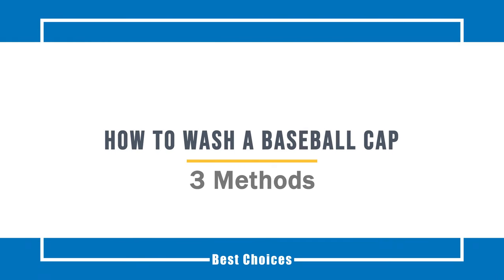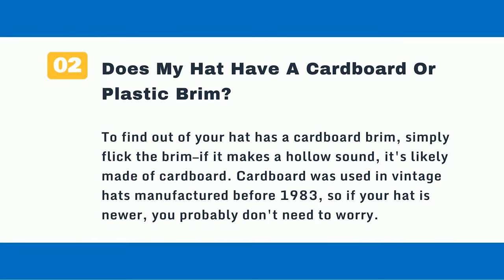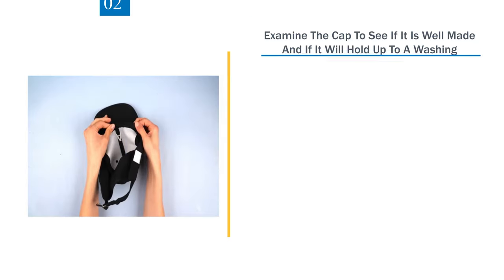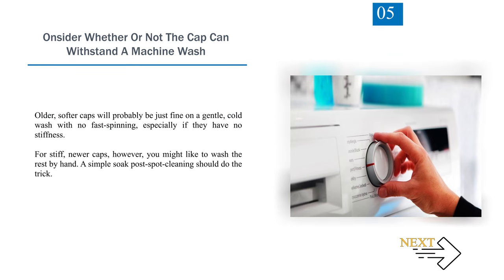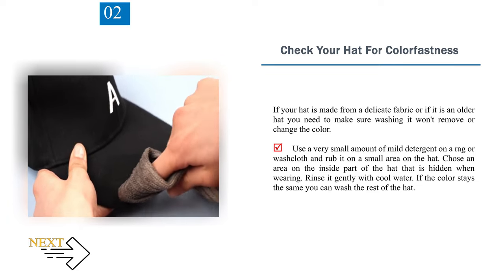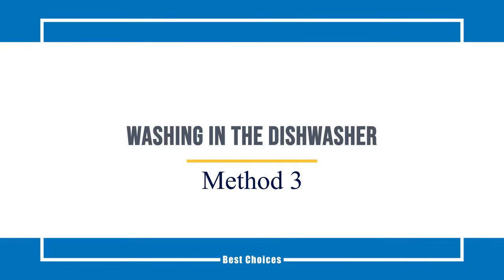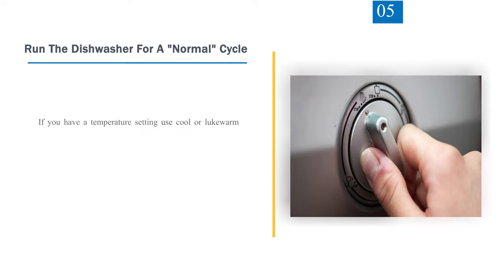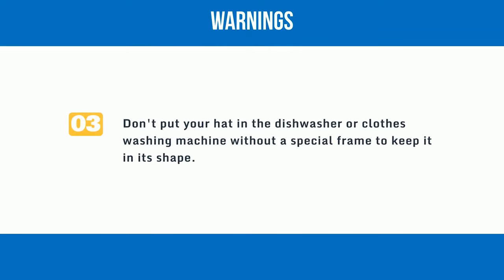How to Wash a Baseball Cap Safely: Step-by-Step Guide for Beginners!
How to Wash a Baseball Cap.

Welcome to our comprehensive guide on how to wash a baseball cap effectively! In this video, we dive deep into the techniques and methods to ensure your beloved cap remains clean and fresh for longer. Whether you're a seasoned cap-wearer or new to the game, our step-by-step instructions will make cap washing a breeze. Watch now and unlock the secrets to maintaining your cap's pristine condition!

✅ Explore this Article:

Method. 1: Deciding How to Wash Your Cap
Method. 2: Washing by Hand
Method. 3: Washing in the Dishwasher

🎵 Music Credit 🎵